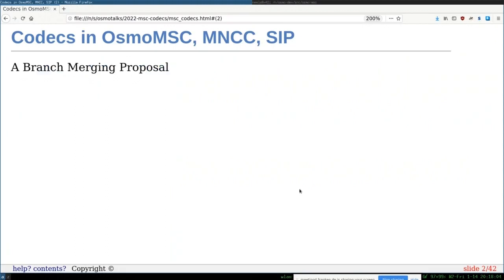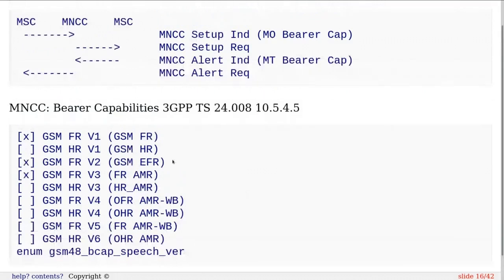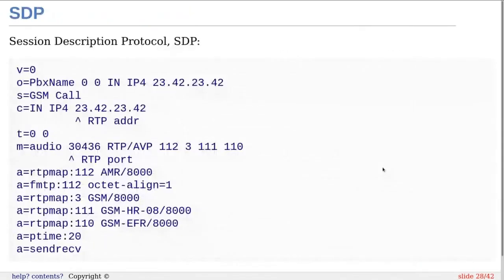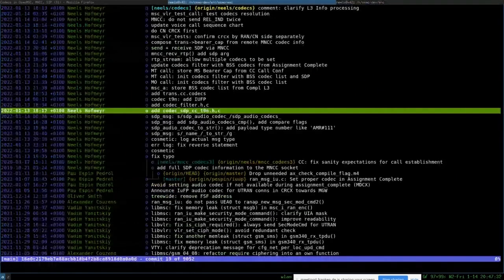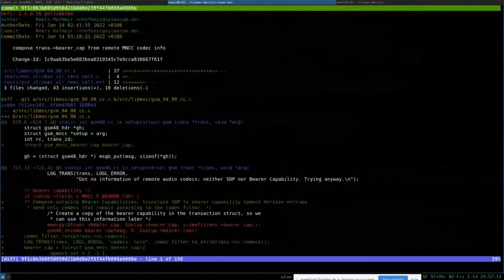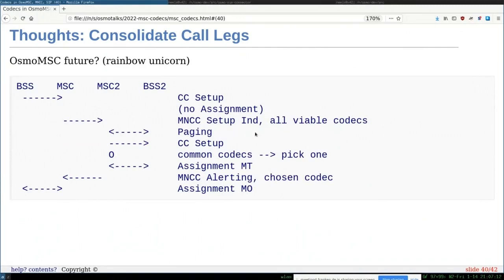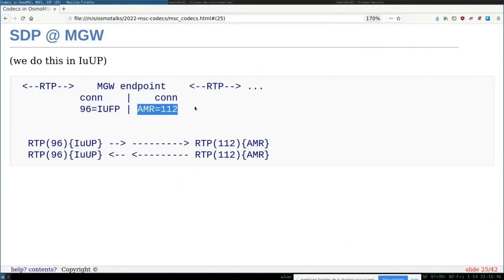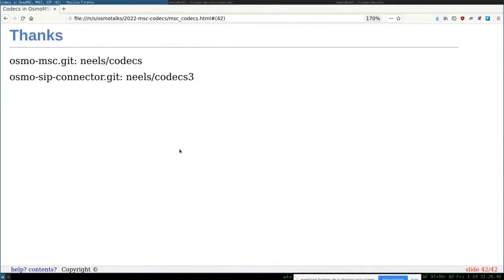OsmoDevCall - Codecs in OsmoMSC, MNCC, SIP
Neels Hofmeyr